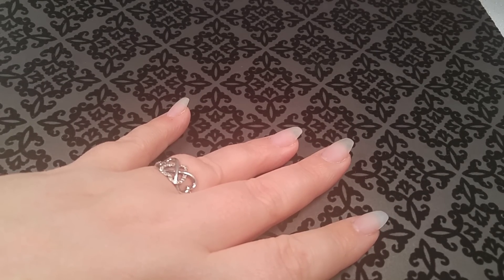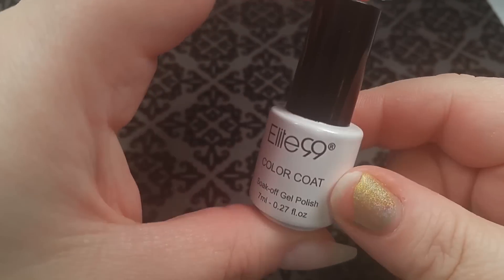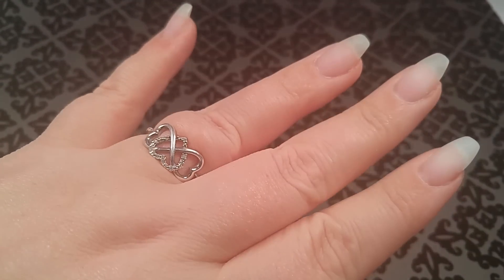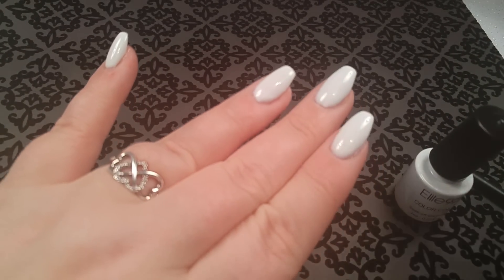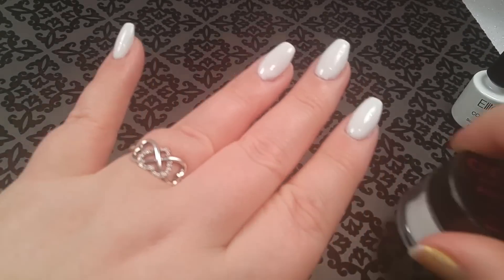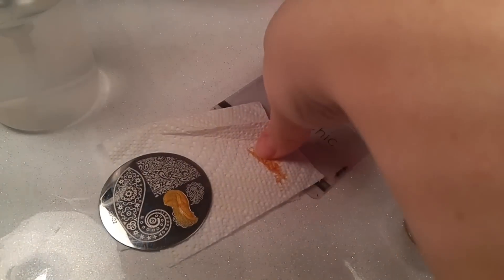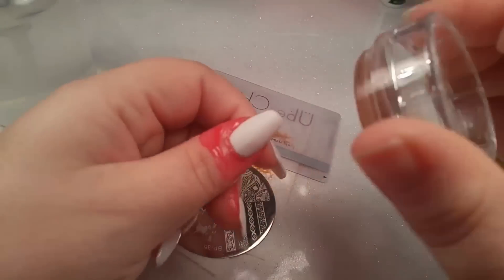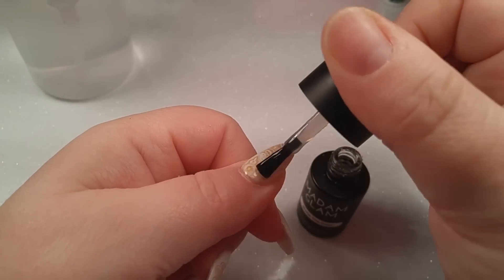White and Gold Gel Nail Design with Sparkle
First mani of the new year and I love it. Gives me a Moroccan kinda vibe. Its a nice change from all the Christmas designs but of course it still has some sparkle! ;) I hope you enjoy this video. xoxo

Products used
-- MATTE TOP COAT GEL
-- NO WIPE TOP GEL

Elite99 White Color Gel Polish Lacquer Nail Art Manicure 7ml 1323 French White...

Born Pretty Stamping Plate... BP-35 and BP-22

 -- Liquid Gold Nail Stamping Lacquers - Creative Art Polish Collection

-- The Monocle Stamper